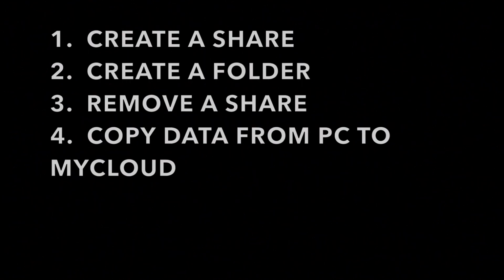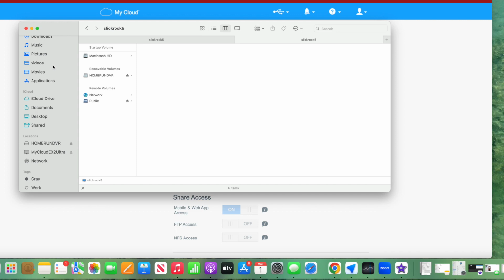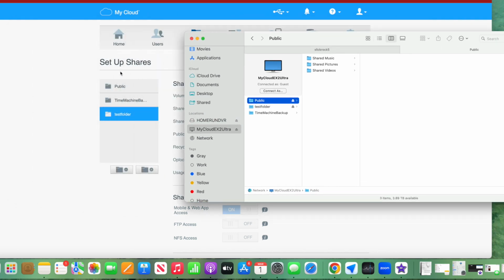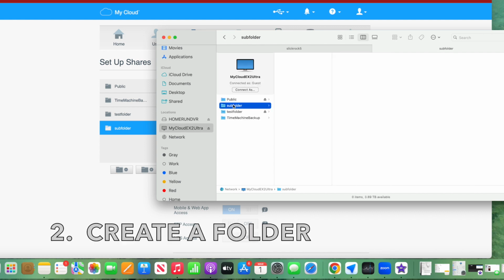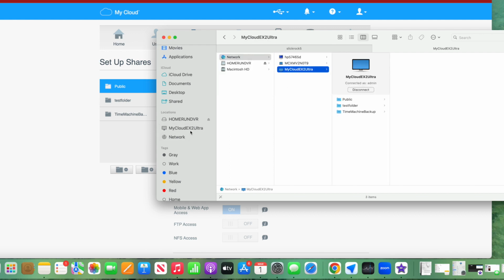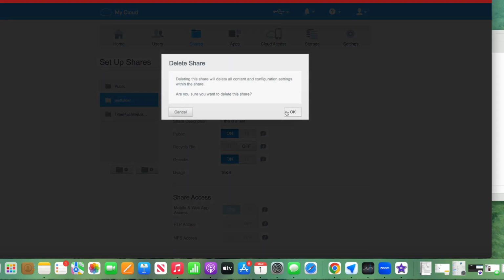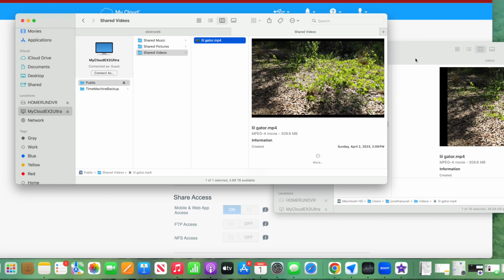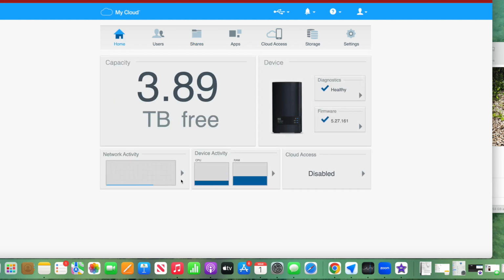Confiure My Cloud EX2 Ultra in less than 5 min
Walkthrough on creating shares, creating folders, deleting shares, folders, and copy data to the My Cloud NAS